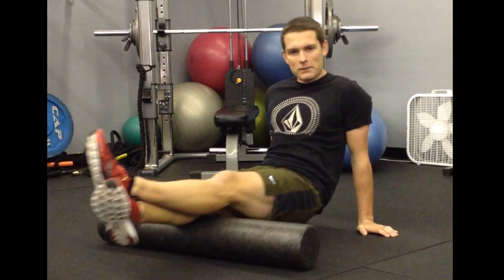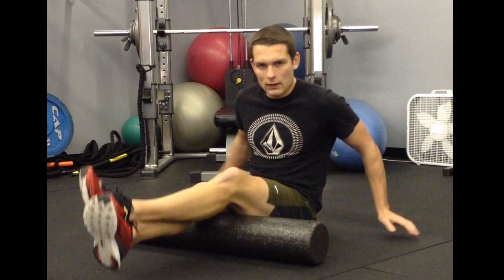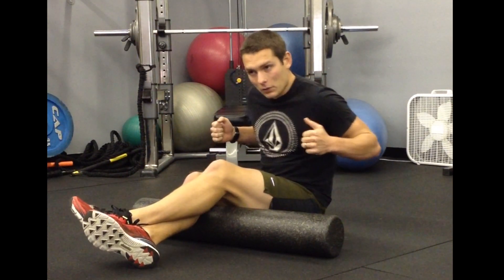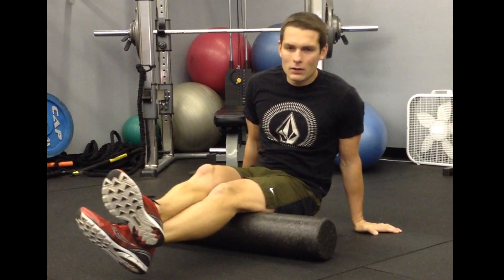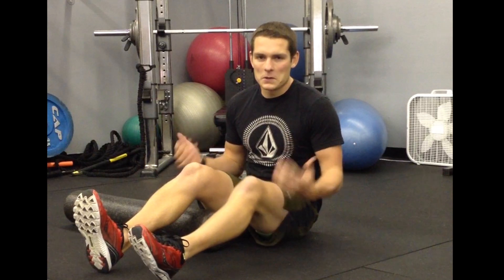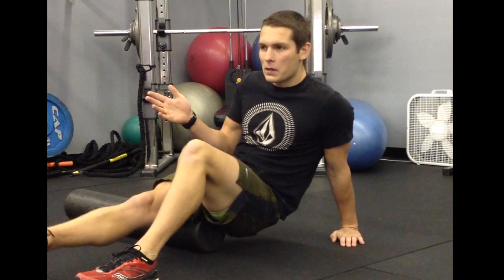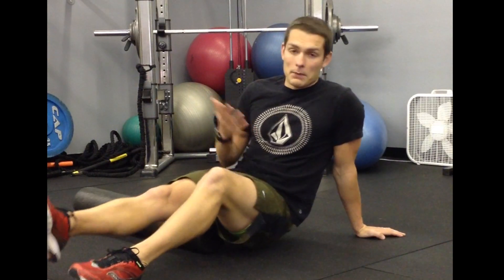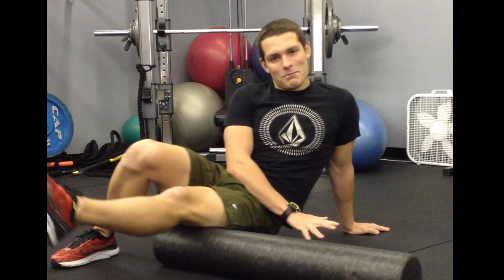Dan John's "Mass Made Simple" Workout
This video is of a workout from Dan John's awesome book: Mass Made Simple.
Please connect with my at Facebook.com/BendFit or BendFitness.net